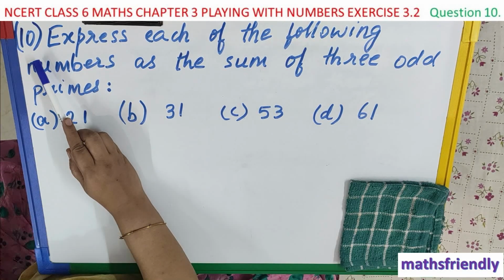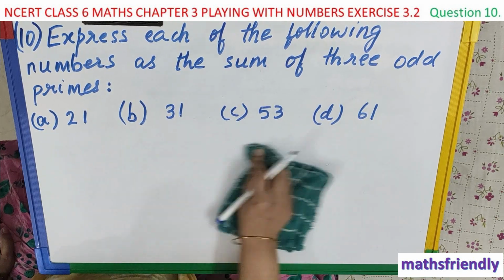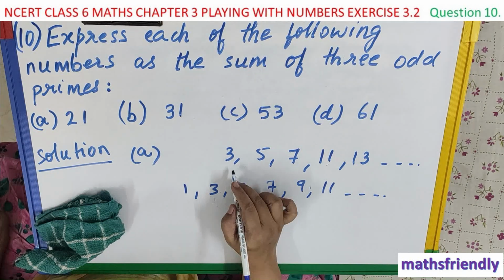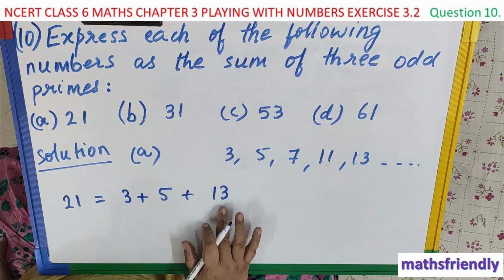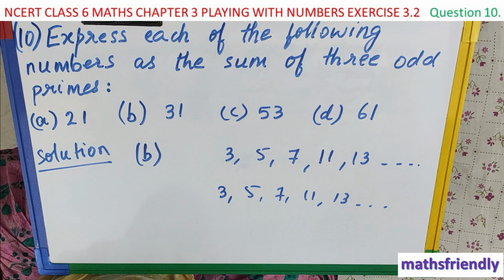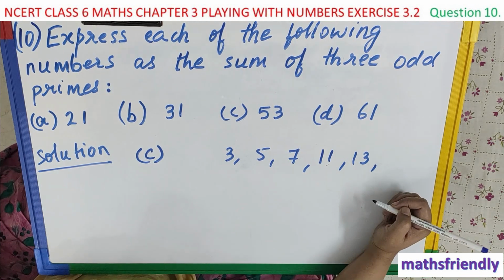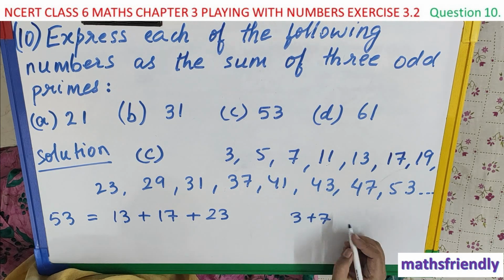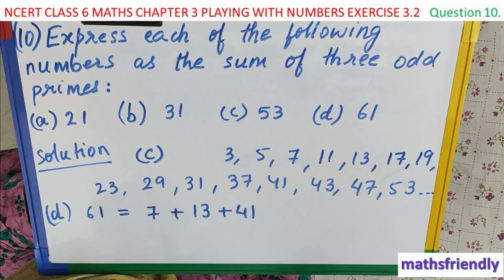Q 10 - Ex 3.2 - Playing with Numbers Chapter 3 - Class 6th NCERT Maths (THIS CLASS IS IN ENGLISH)